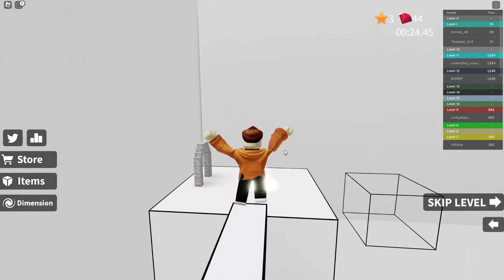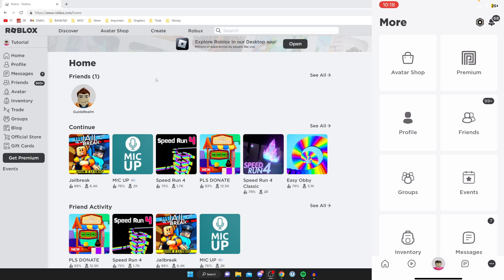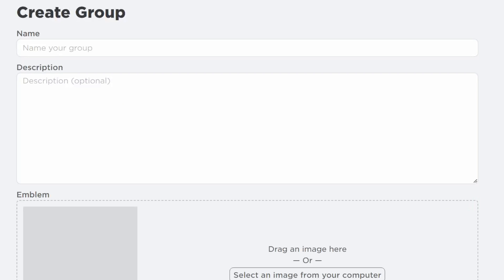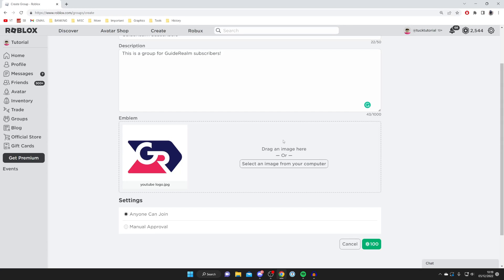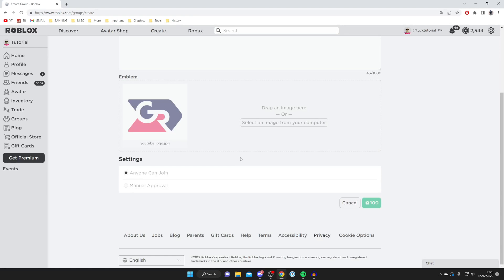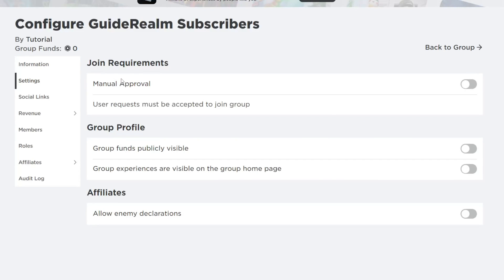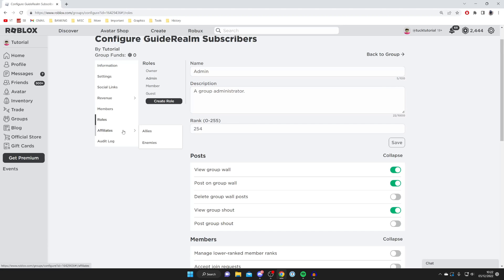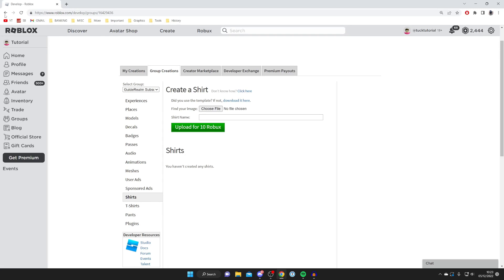How To Make A Group In Roblox | Mobile + PC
I show you how to make a group in roblox and how to create roblox group in this video.

GuideRealm